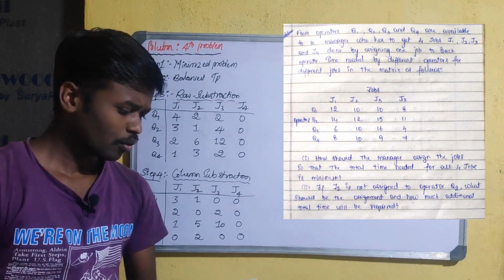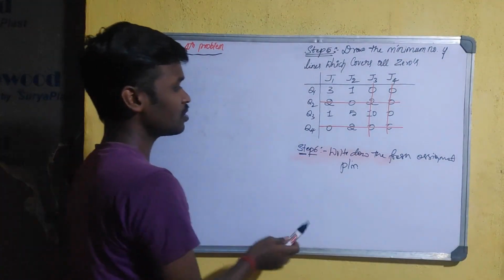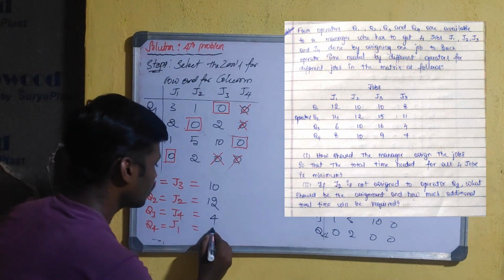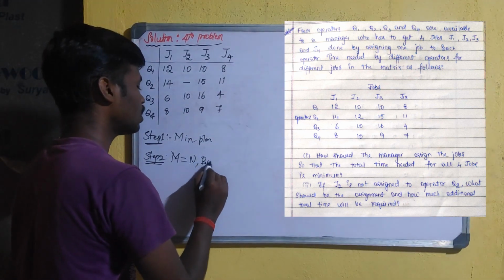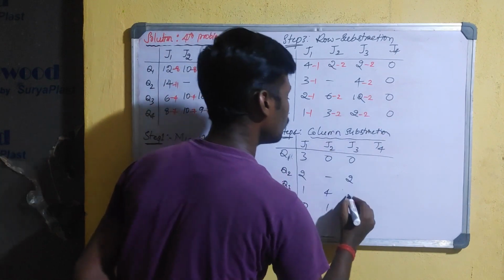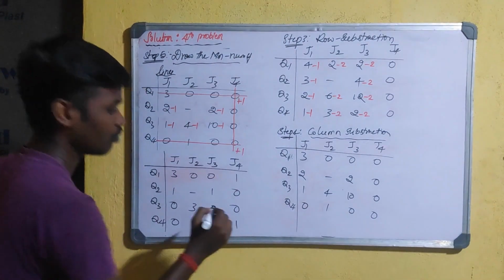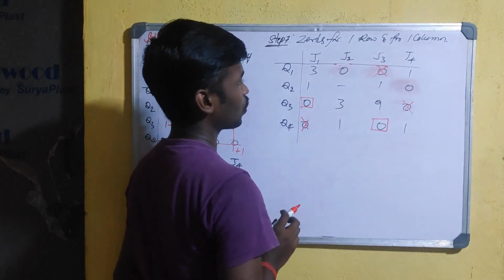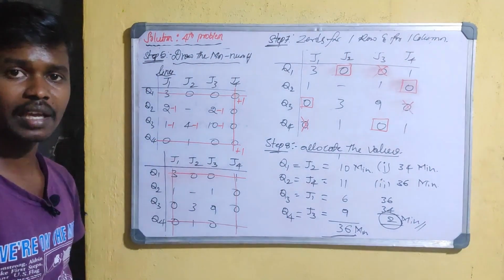OR&QT- Hungerian- Part5